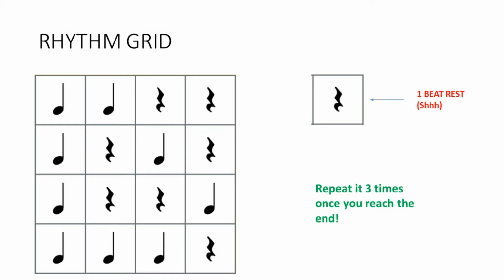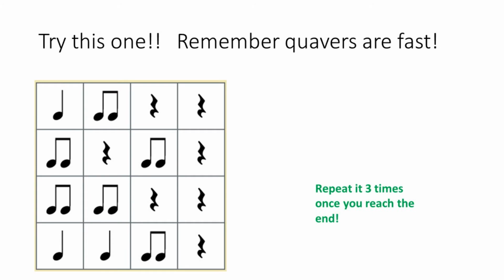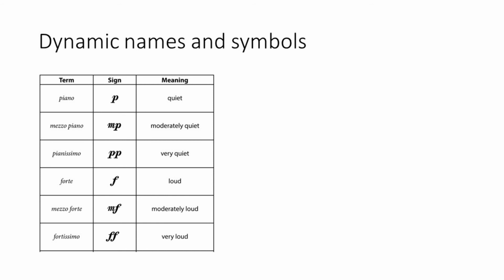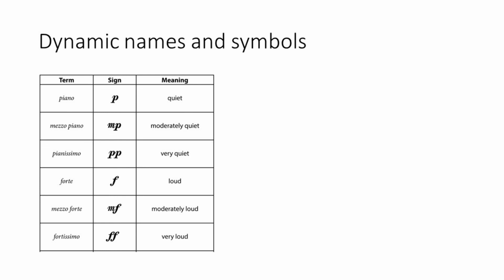Maidensbridge y4 & Newfield Park y5 Lesson 3